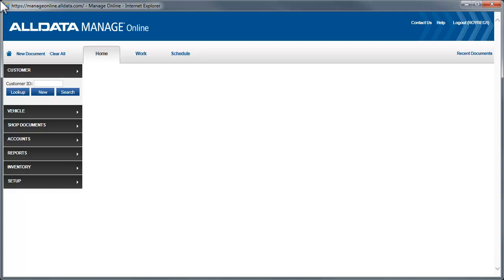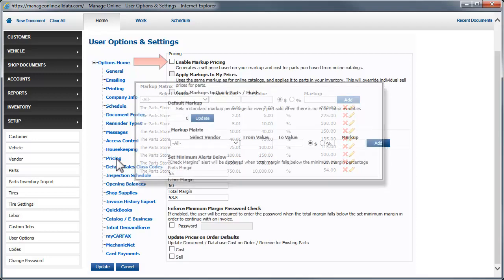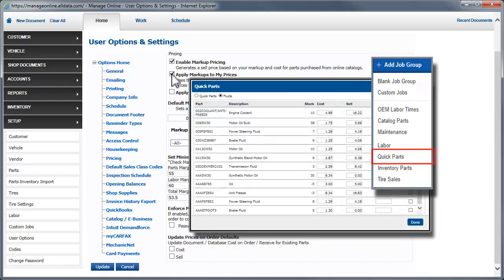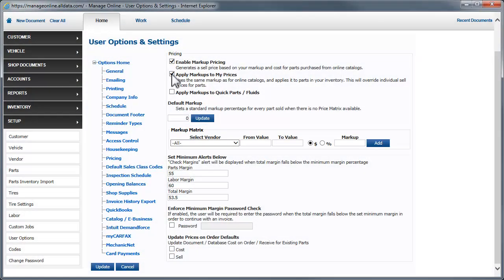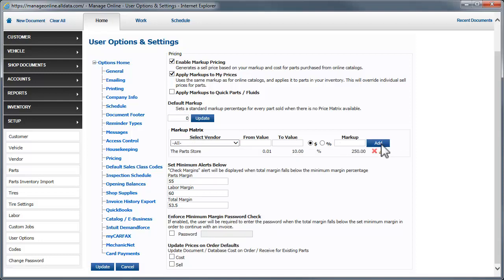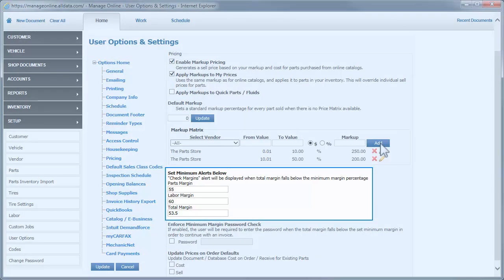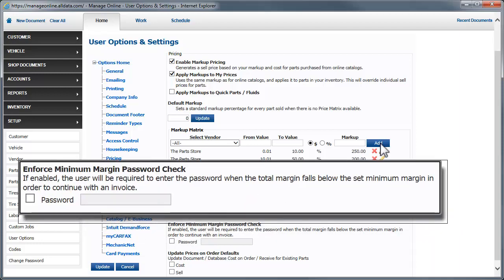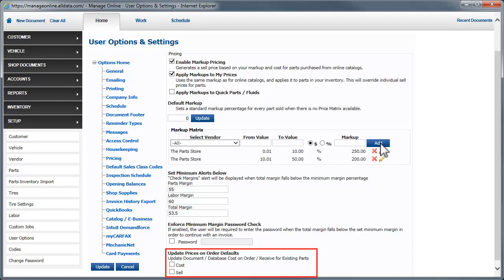Manage Online Setup: Pricing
This video covers setting up and managing pricing, including using a vendor price matrix and setting profit margins and parts mark ups. For a list of recommended set up articles please